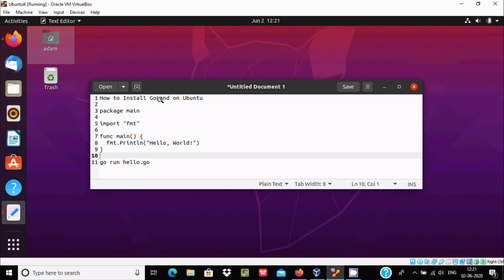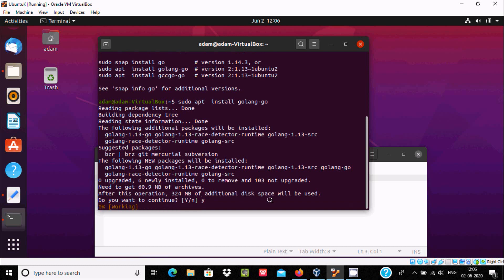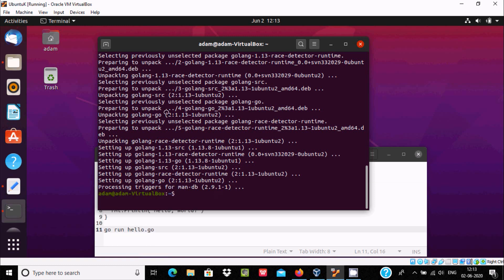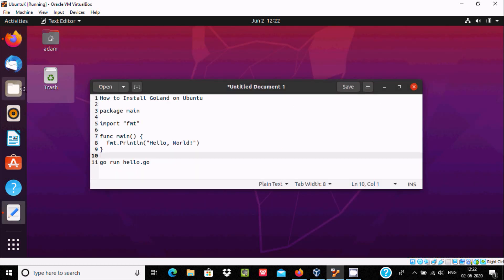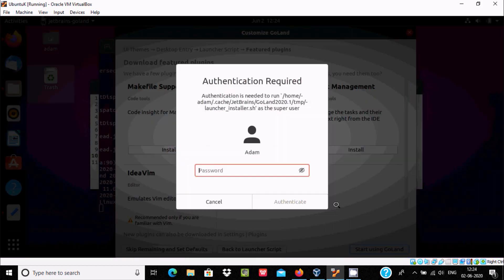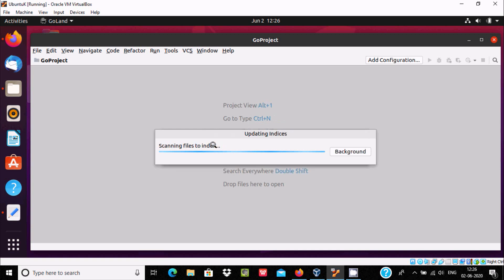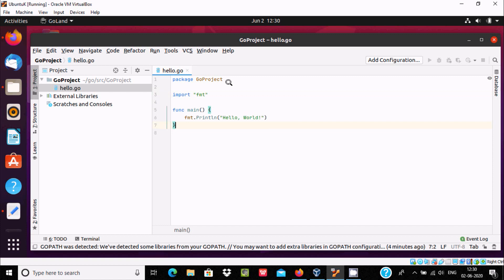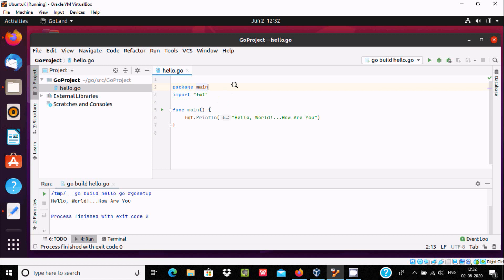How to Install GoLand on Ubuntu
goland in Ubuntu

How to Install GoLand on Ubuntu 20.04

How to Install GoLand on Ubuntu 21.04

goland ide tutorial

install golang

intellij golang setup

get goland

goland pro

go ide

goland vs intellij